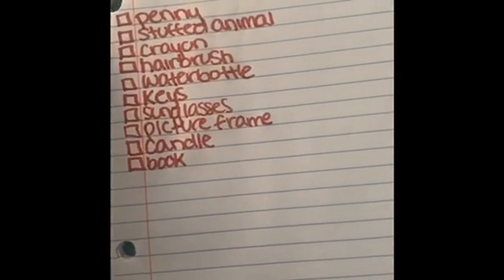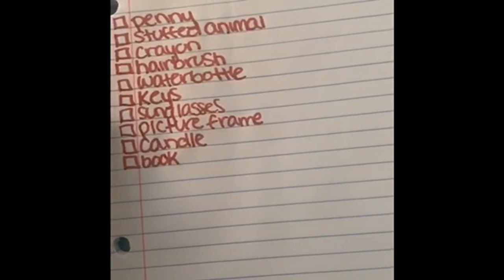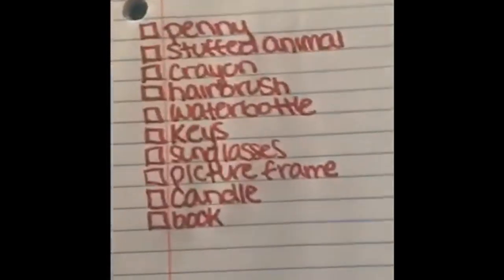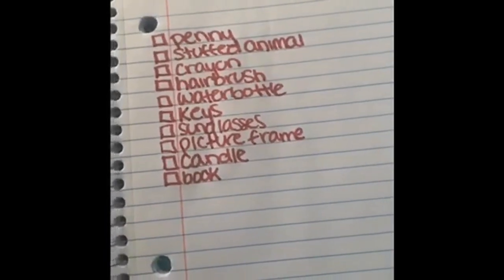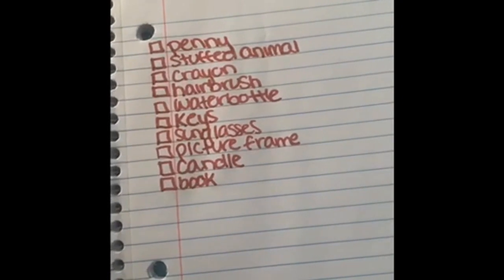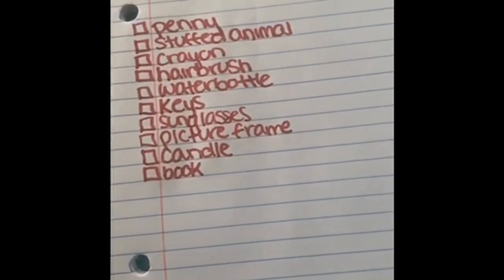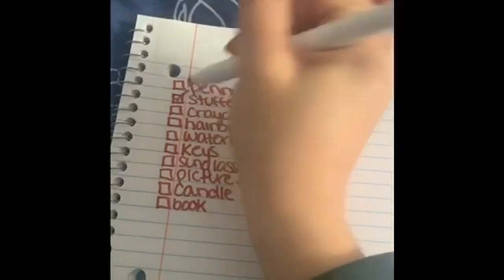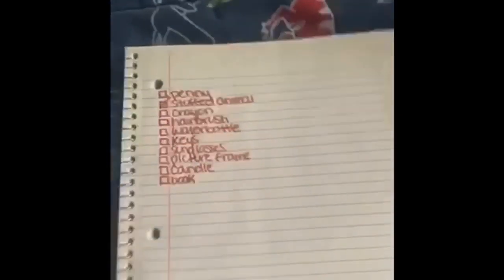In Home Scavenger Hunt